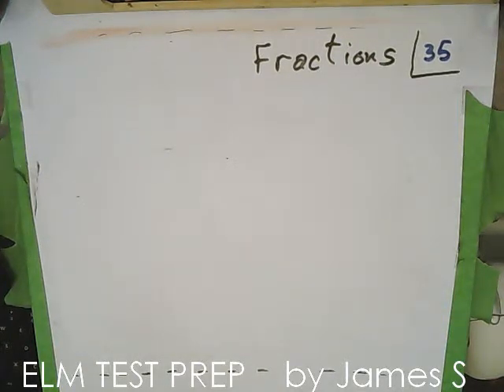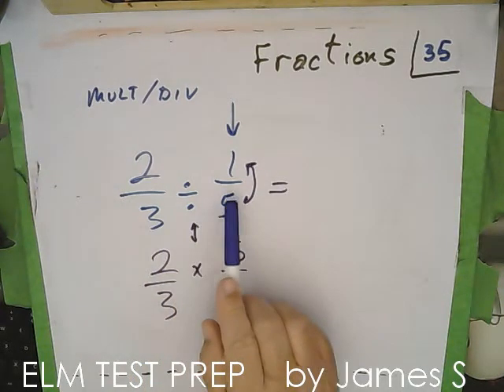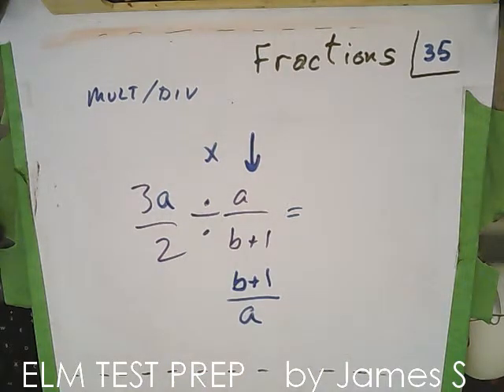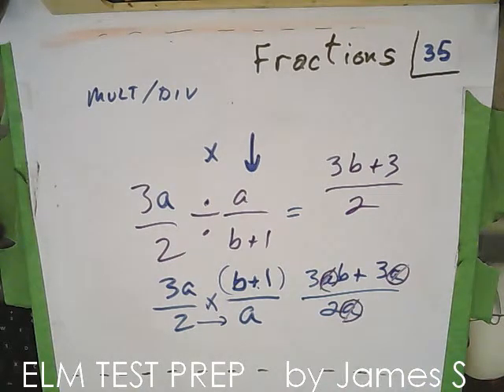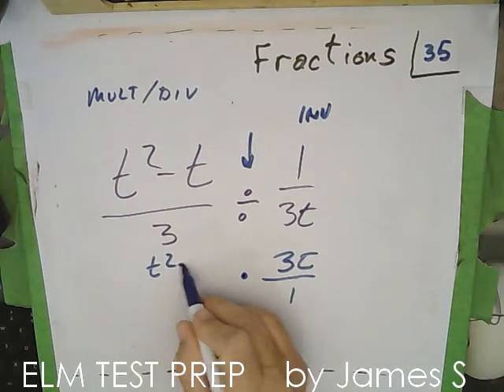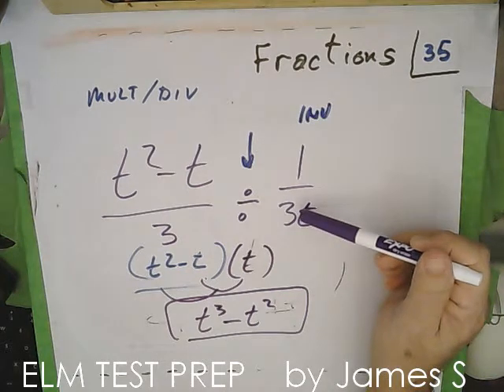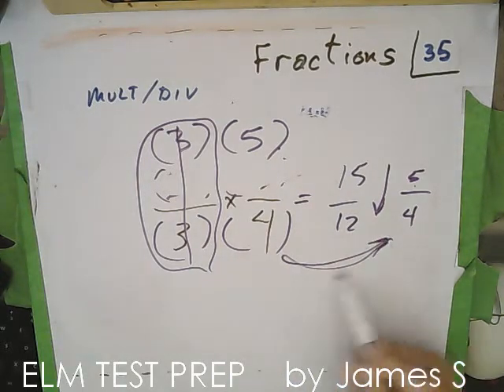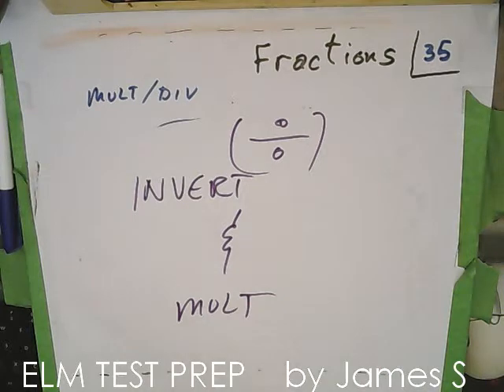ELM Test Prep Pt 35 Fractions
Multiply / divide fractions, rational polynomials